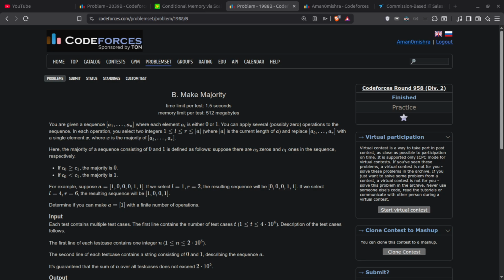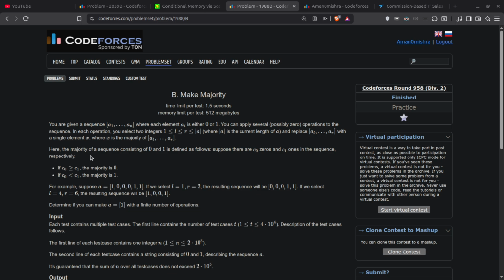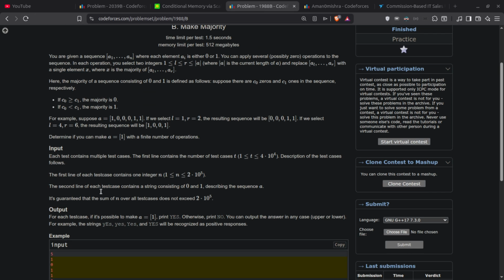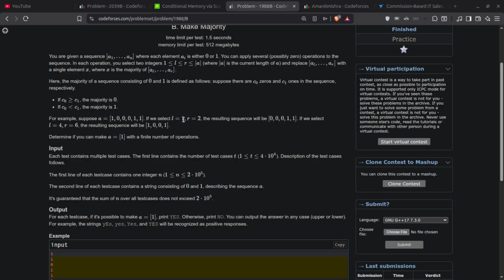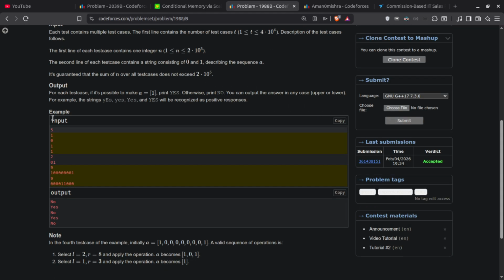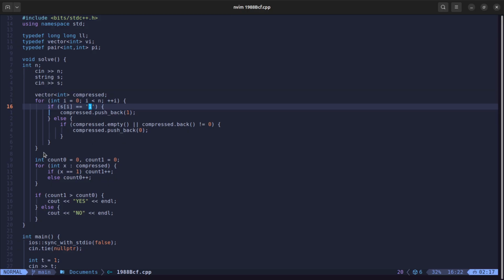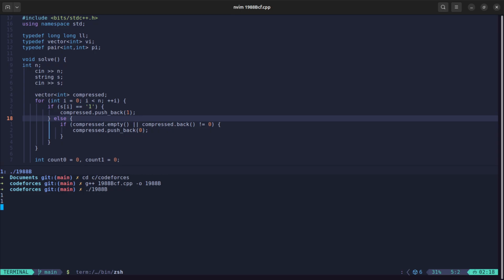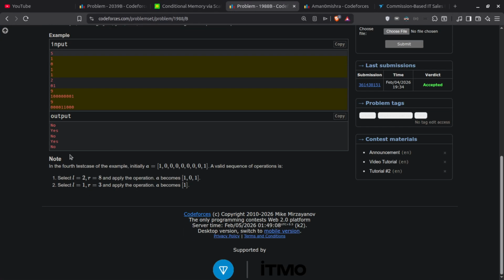B. Make Majority Explained | Codeforces Trick Problem | Greedy + Invariant Logic (C++)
Struggling with Codeforces problem “B. Make Majority”?
In this video, I break it down step-by-step and show the hidden invariant that makes the problem surprisingly simple.

We’ll cover:

✅ Intuition behind the majority operation
✅ Why merging segments doesn’t change the global balance
✅ Key observation that solves the problem instantly
✅ Counterexamples that break wrong approaches
✅ Clean C++ implementation
✅ Competitive programming mindset

If you’re preparing for Codeforces / CP contests, this is a must-watch trick problem.

💻 Code included
⚡ O(n) solution
🧠 Learn invariant thinking